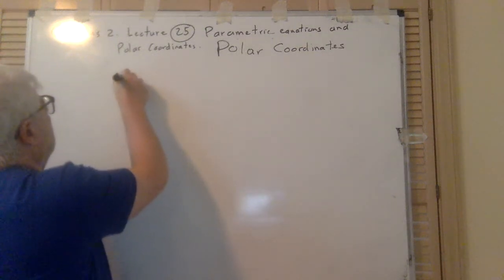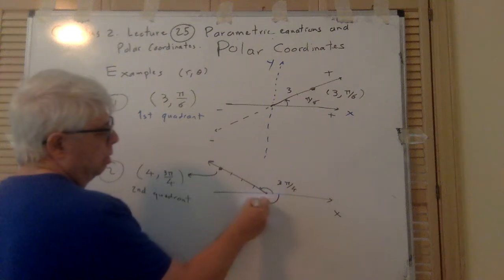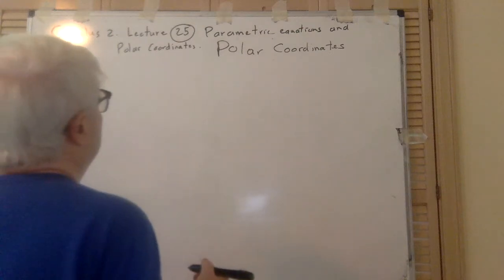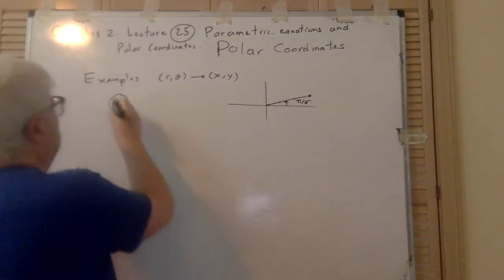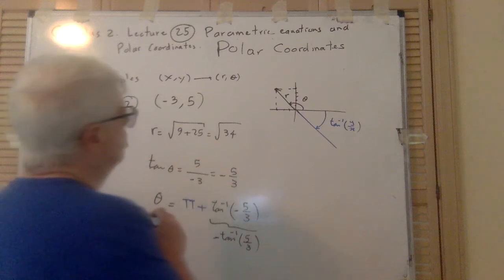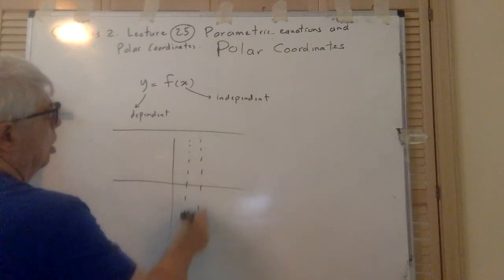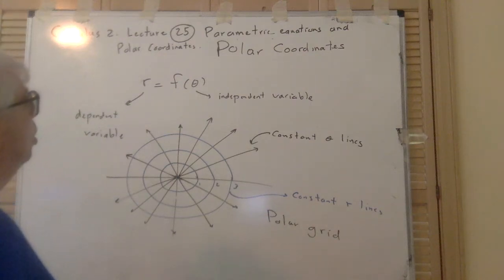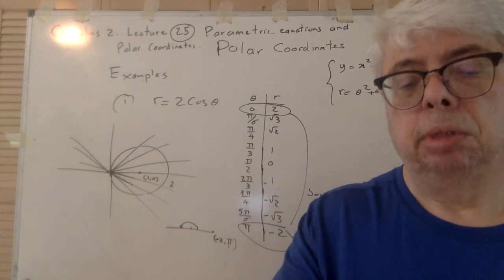Lecture 25 Curves in Parametric and Polar Coordinates Polar Coordinates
Calculus 2. Curves in Parametric and Polar Coordinates. Polar Coordinates.